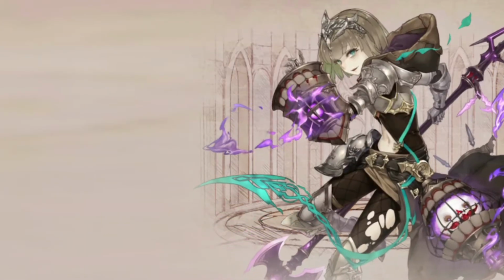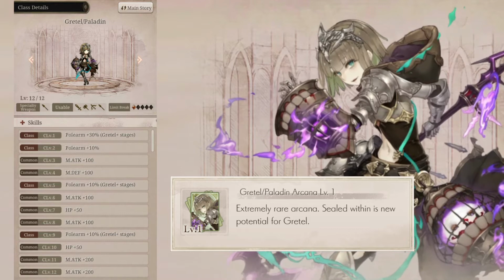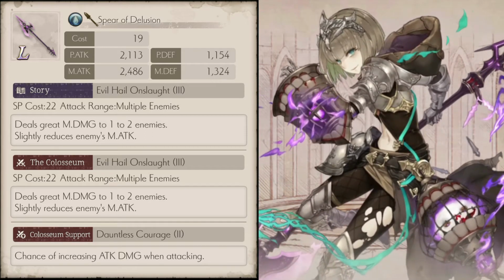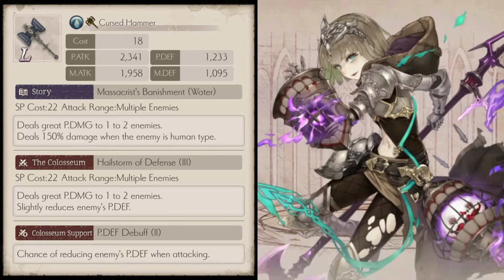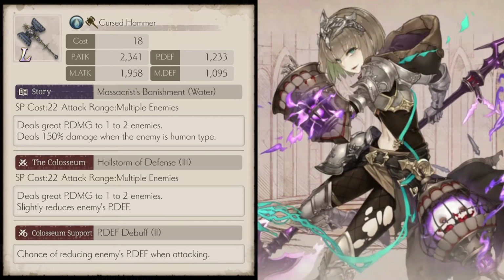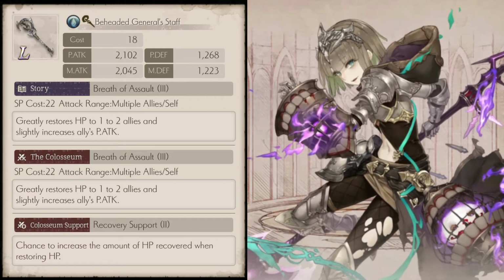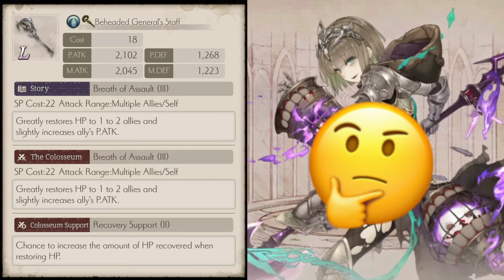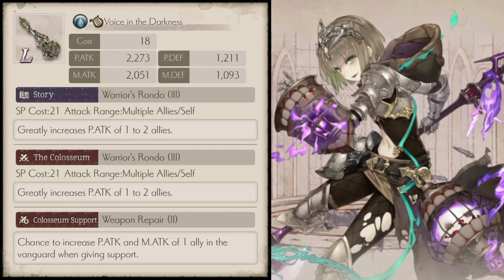SINoALICE: Backlit Longing Gretel Paladin with AWESOME Spear!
Enter for a chance to win 100 Twilight Crystals!

Everything except the spear is basically skippable. It's the last banner for Medal of Desire III so feel free to start planning out how to spend your medals. :)

As usual, please let me know if you have any questions! ♥ xoxo